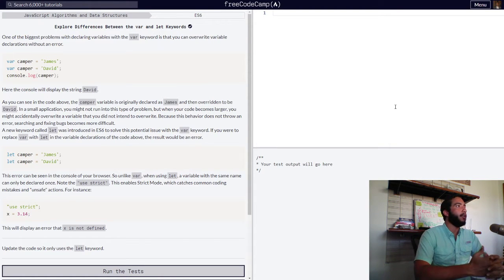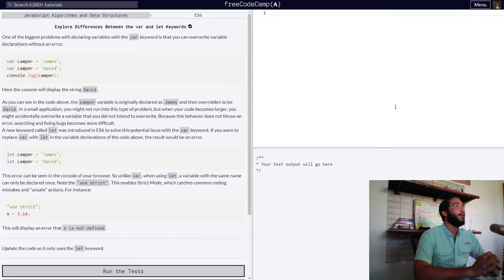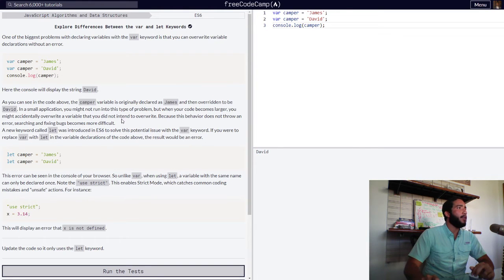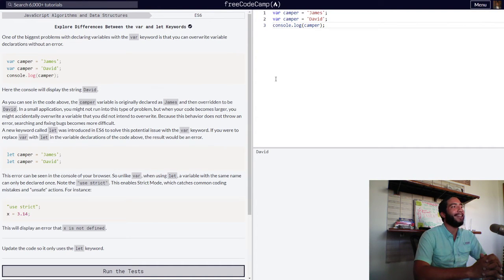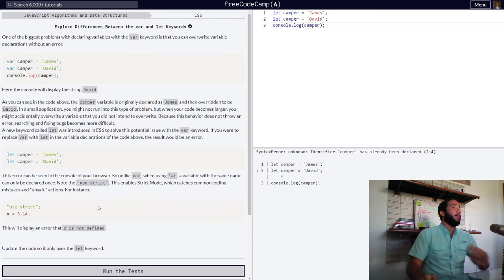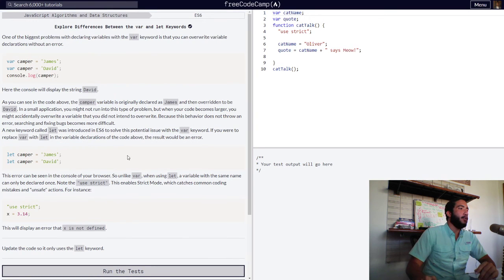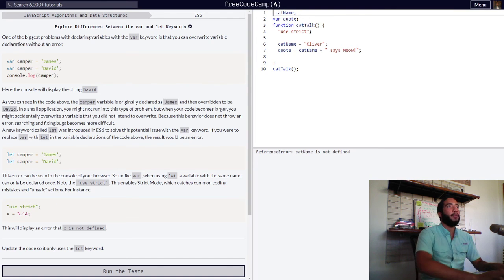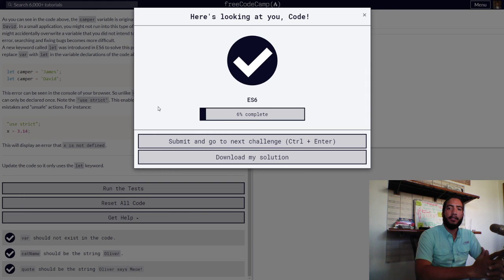What are the Differences Between var and let declarations in JavaScript?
By watching this video, you will be better able to understand the differences between the var and let keyword declarations in JavaScript.